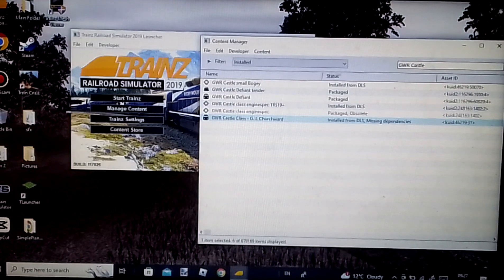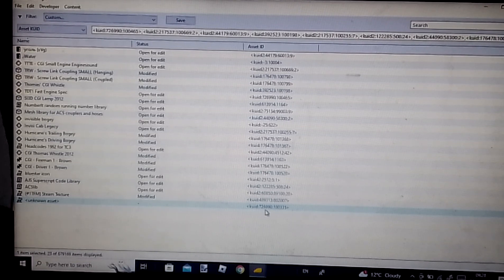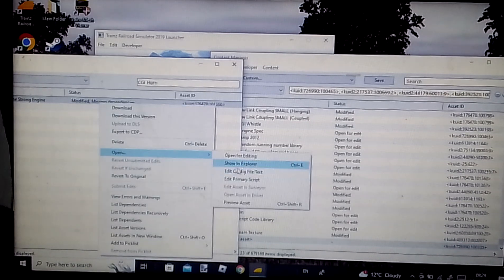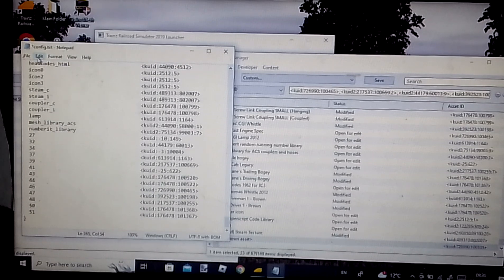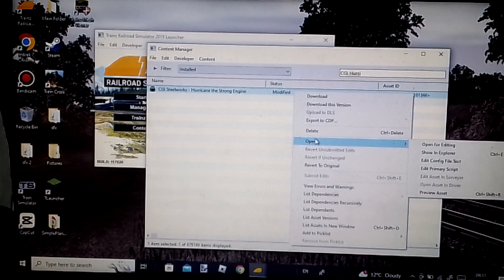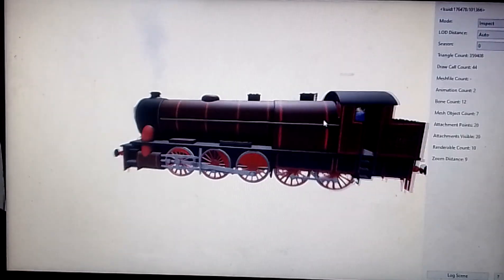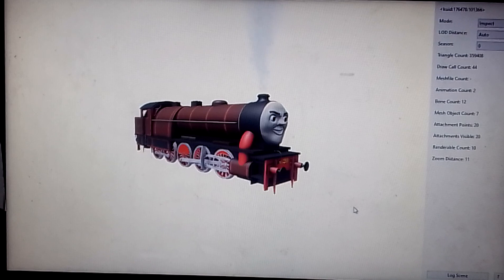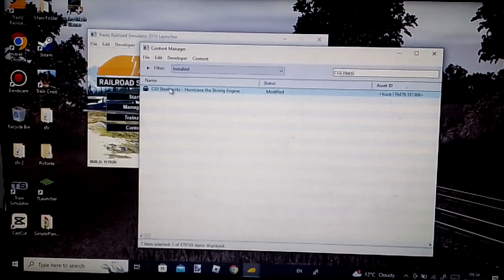Trainz Tutorial: how to fix the Unknown Asset kuids.